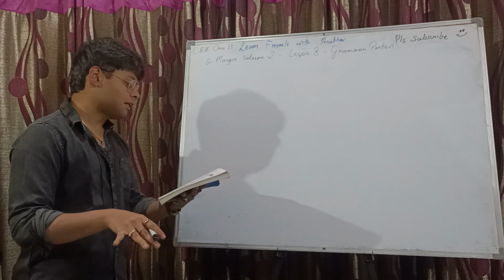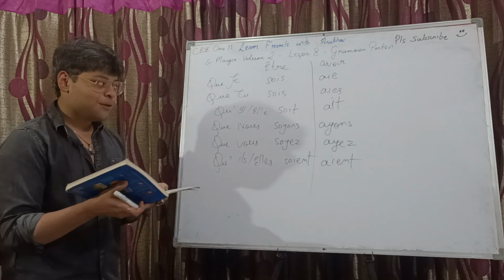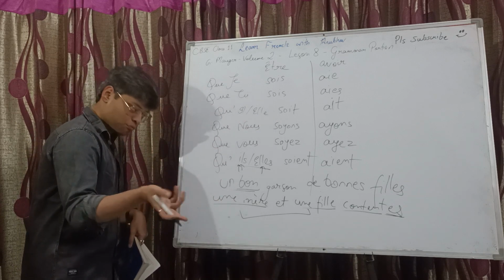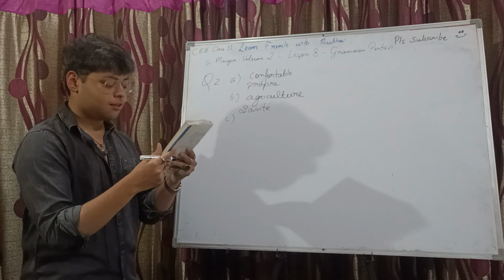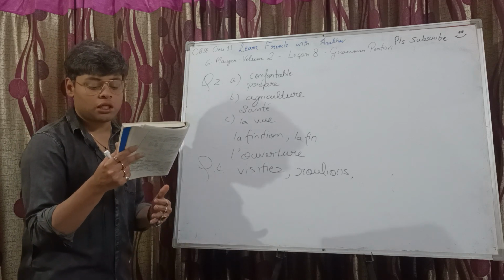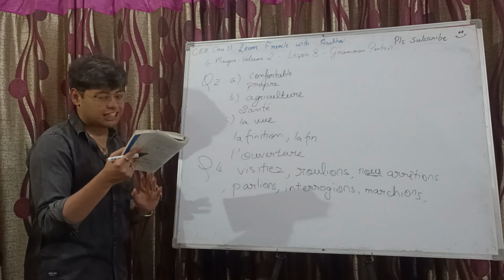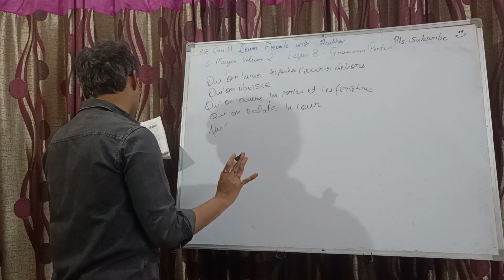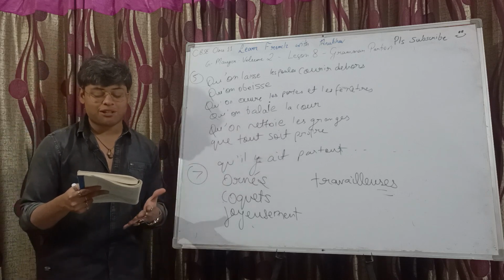CBSE Class 11 French | G.Mauger Volume 2 | Lesson 8 | Grammar | Learn French with Anubhav | #522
Bonjour! In today's class, we have discussed the grammar topics and questions from the eighth chapter of the textbook: 'Cours de langue et de civilization française' by G. Mauger (Volume 2).

The textbook is prescribed by CBSE for class 11th (chapters 1-17) & 12th (chapters 18-30) French students. We have already completed the culture et civilisation portion of all these chapters, we are currently discussing the grammar topics.

Today, we did the entire grammar portion of 8th chapter. We discussed the relation between subjonctif and impératif, the subjonctif conjugation of Être and Avoir, and, also the agreement of adjectives when the same adjective is used for two nouns together.